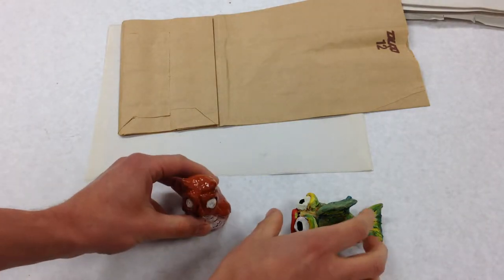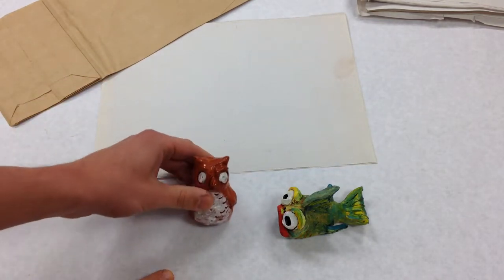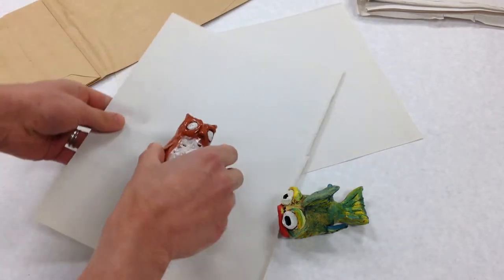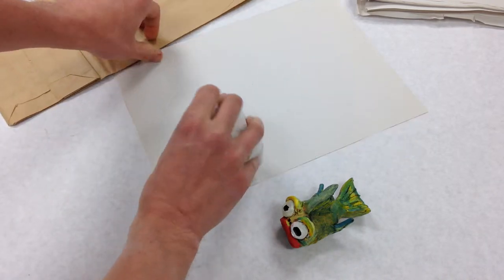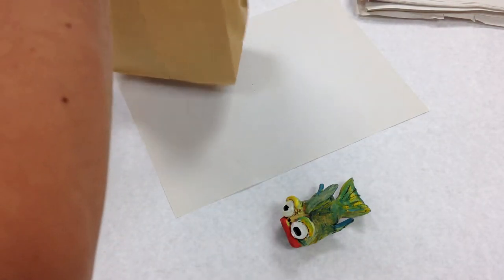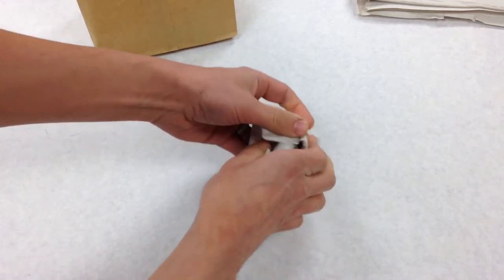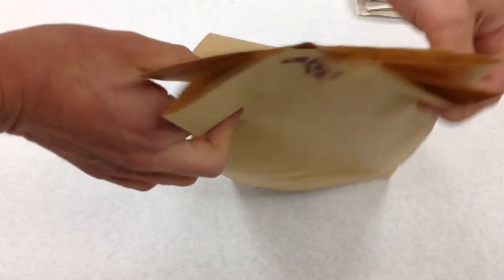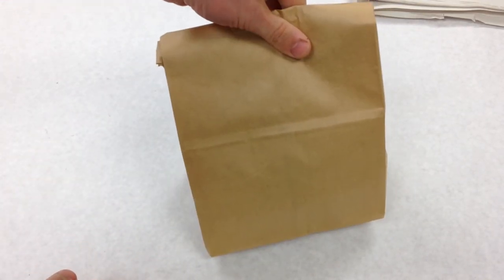Getting Clay Projects Ready to Take Home